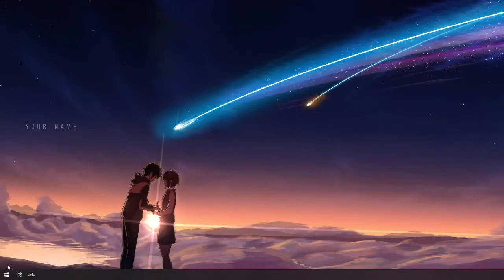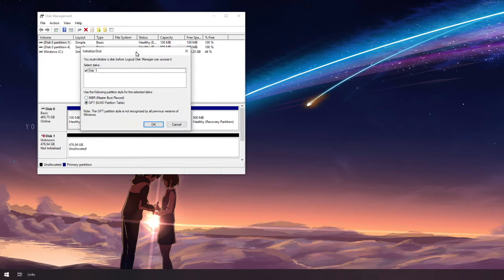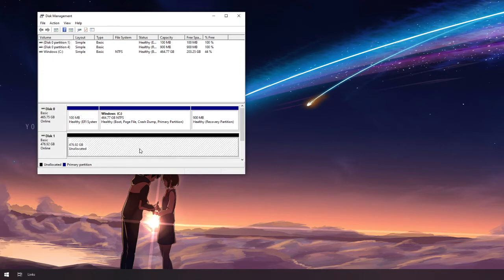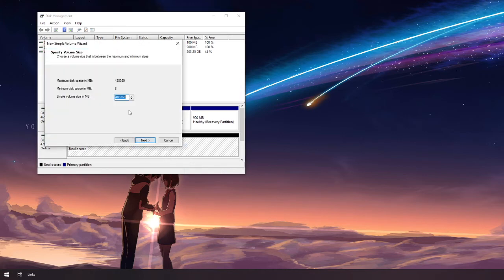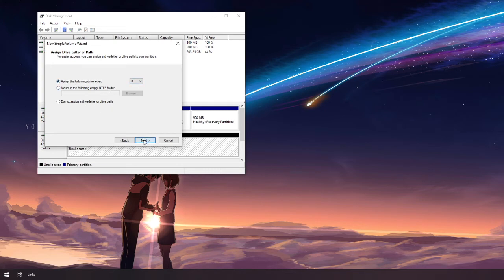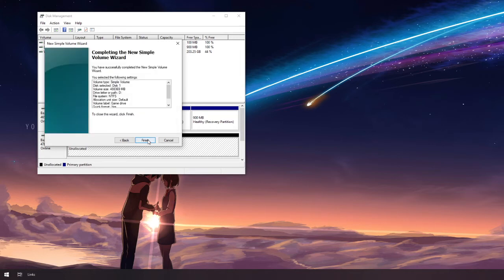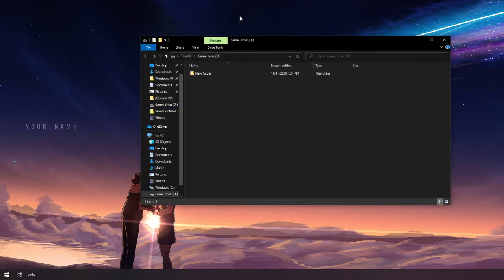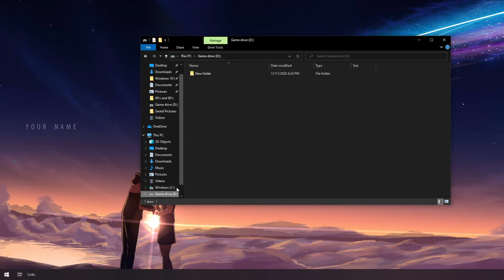Configuring your newly installed drive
Now that the hard part(installing) is done...let's make your drive work!